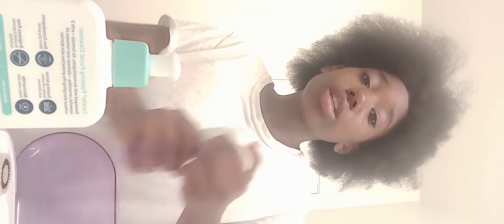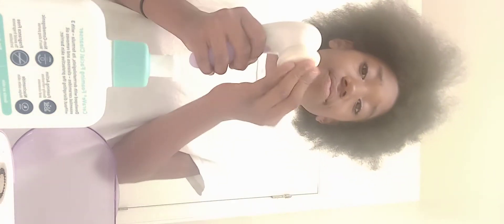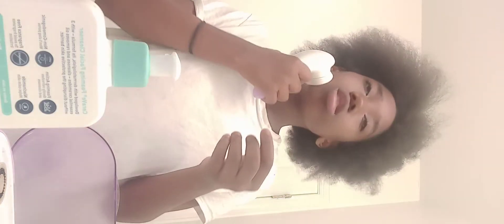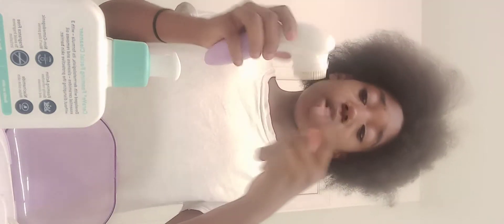my nightly routine it was kind of boring to me but hope yall enjoy it